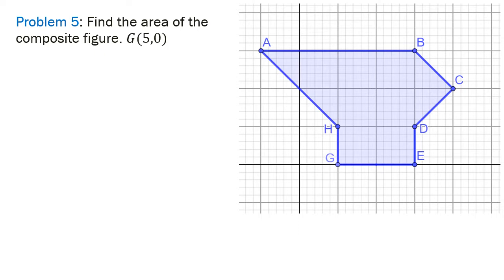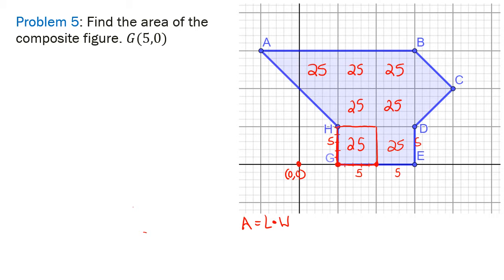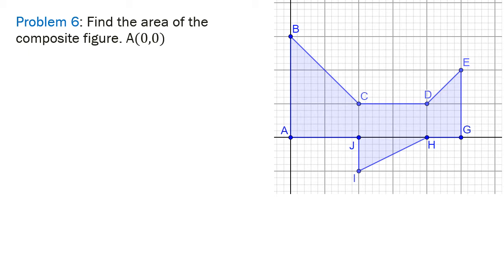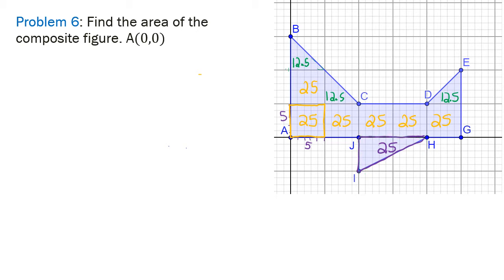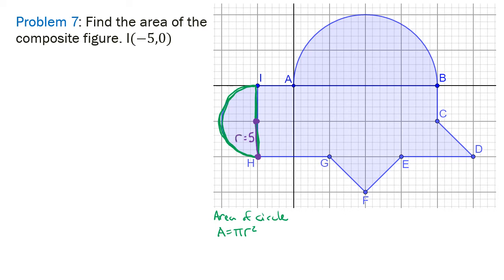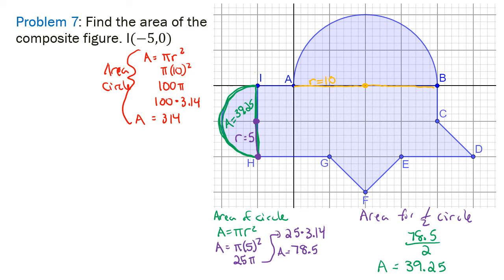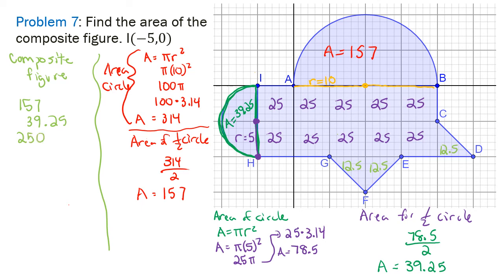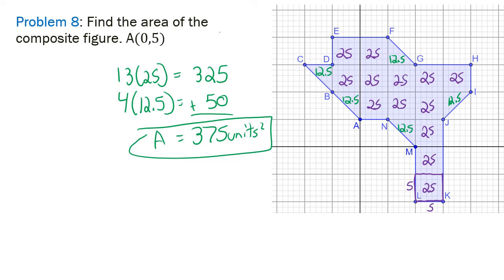Composite figure on coordinate plane Video